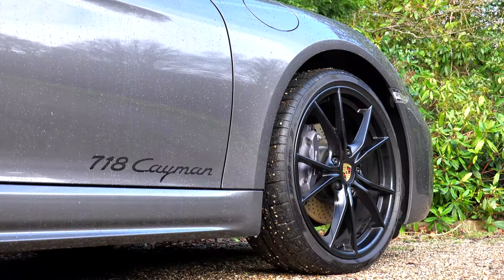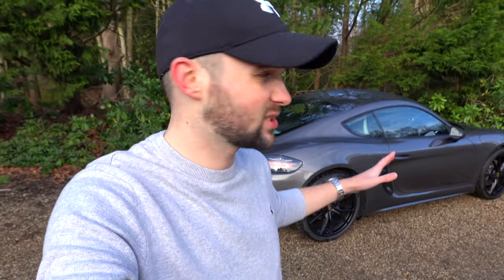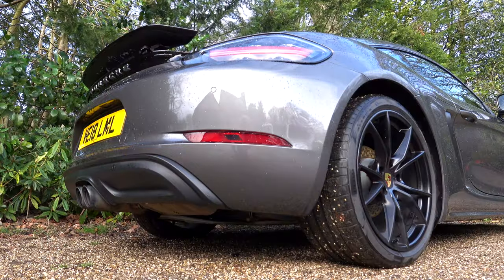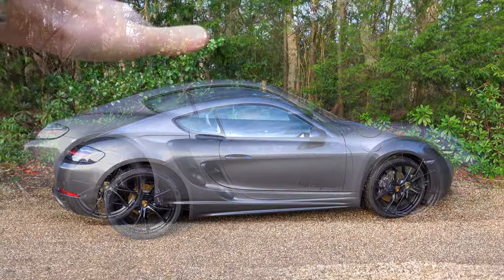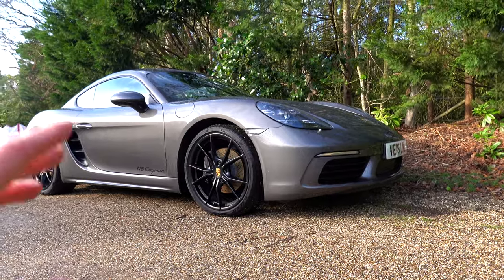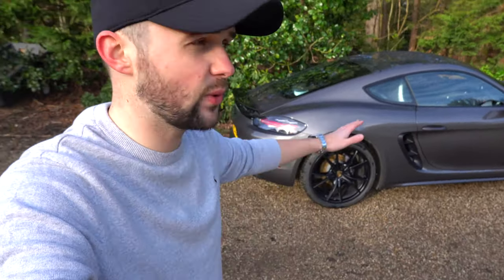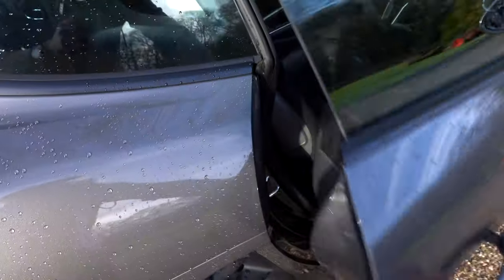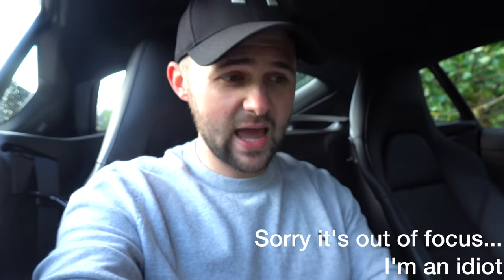Was My Porsche 718 Cayman Worth the money?!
Hi Guys and welcome back to the channel! In this video, I explain my first impressions of my Porsche 718 Cayman. I know you're thinking I'm going to say it's amazing and yeah...I did...otherwise I wouldn't have bought it!

I'm sure in future things will pop up that I don't like and I will make sure to tell you but for now, I hope you guys enjoy...